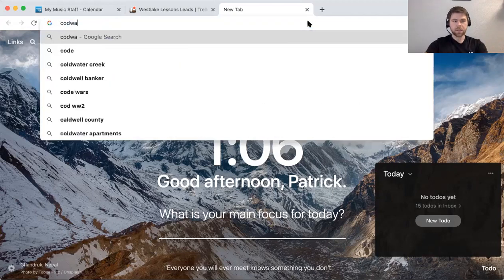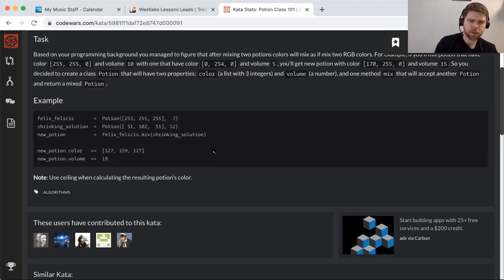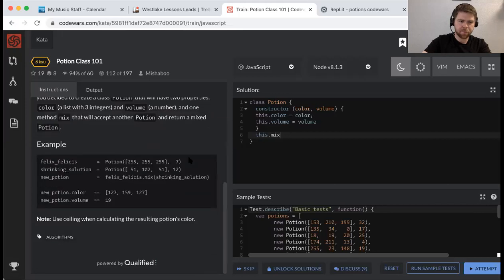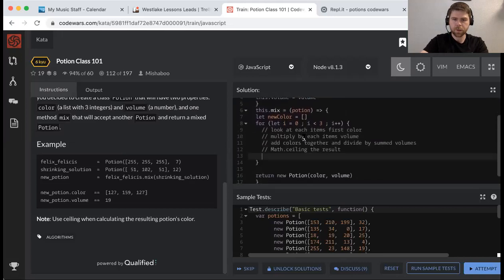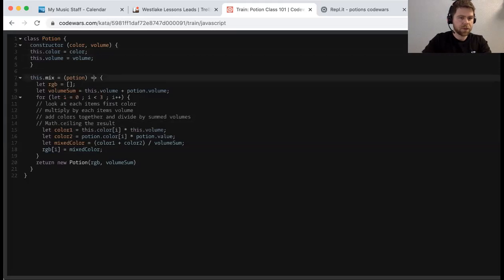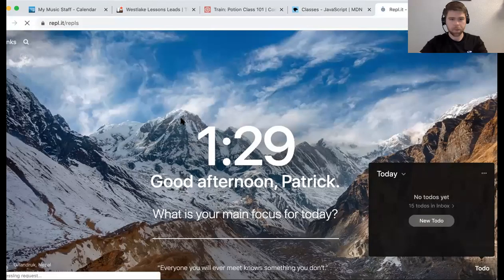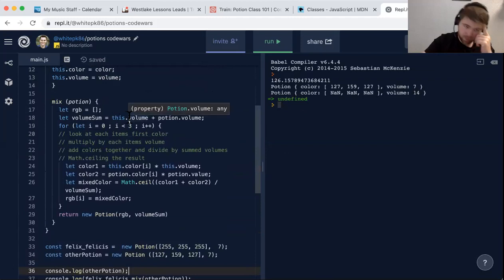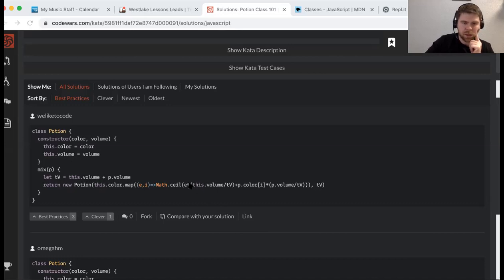Watch Me Whiteboard # 6